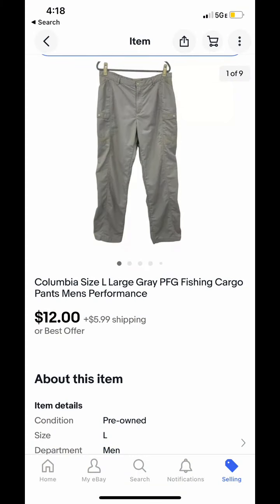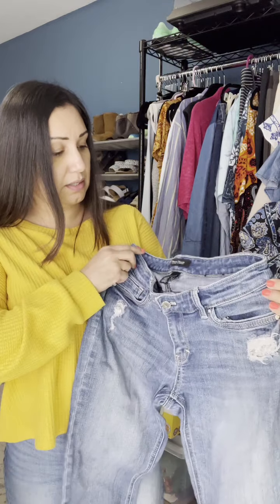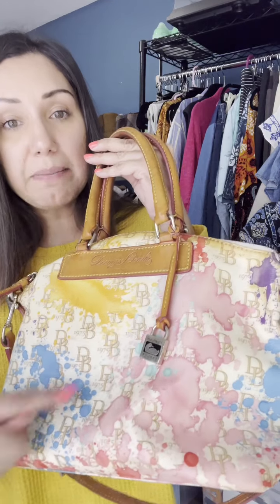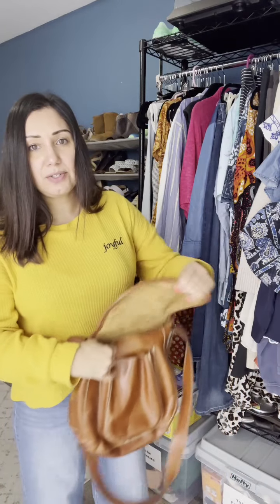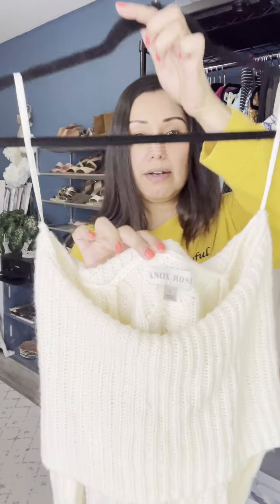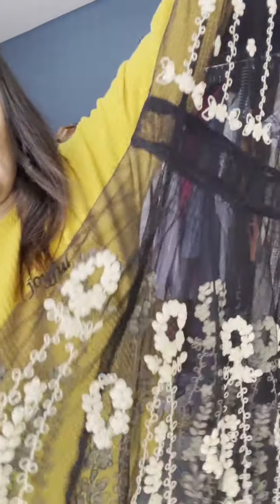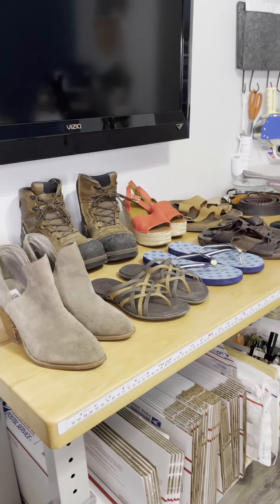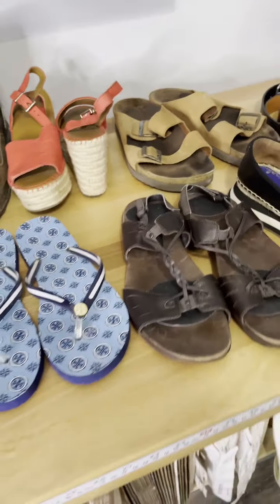My First Time at the Goodwill OUTLET. What sold and thrift haul!